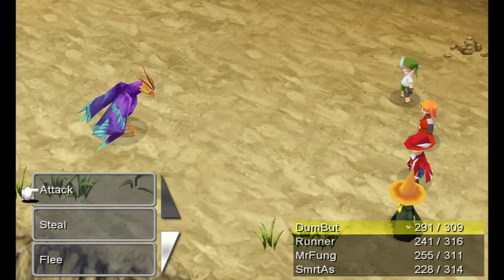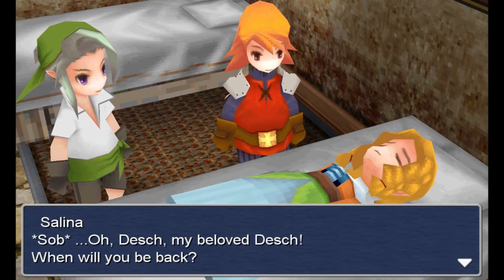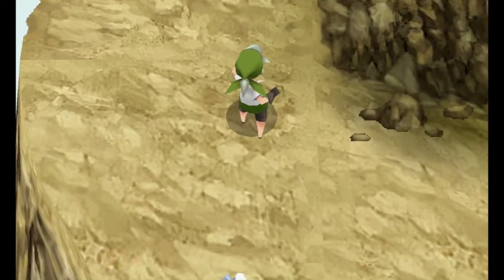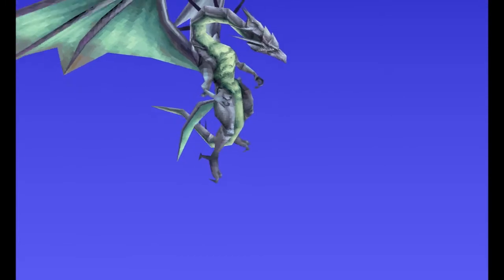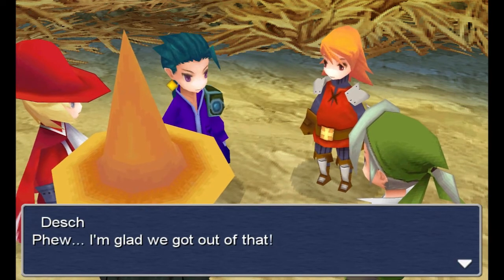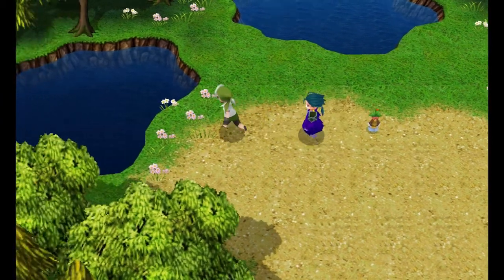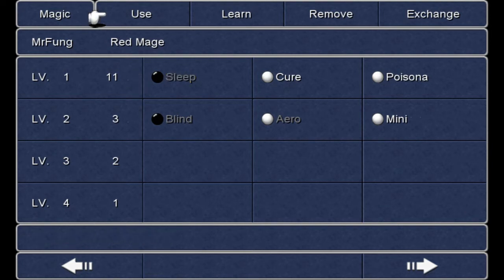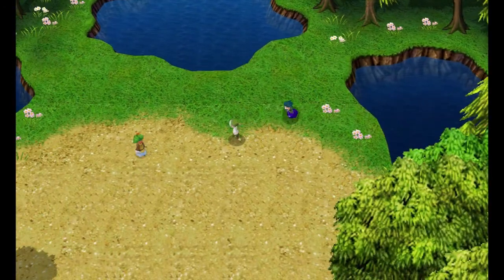Final Fantasy III Walkthrough w/ AC1D4T3D #12- Finding Desche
Hi there, and thanks for reading this and also for watching my game play of Final Fantasy 3.  It's been a while since l picked this title up, not to mention the fact that this remake has some changes to gameplay and characters that will make it seem that much more new.  Well, new-ish.

If you like playing FF games as much as l do, then sit back and enjoy this classic SNES game retold with FF 7 graphics.  It'll be a hoot.  w00t w00t!!

                   or
Check me out on STEAM: AC1D4T3D

Thanks for hitting that 'Like' button and Subscribing to the channel.  l read each and every comment that you leave me so that l can use your feedback to make this channel "customized"
to "you".  Happy gaming.

ABOUT THE GAME:

The story revolves around four orphaned youths drawn to a crystal of light. The crystal grants them some of its power, and instructs them to go forth and restore balance to the world. Not knowing what to make of the crystal's pronouncements, but nonetheless recognizing the importance of its words, the four inform their adoptive families of their mission and set out to explore and bring back balance to the world.